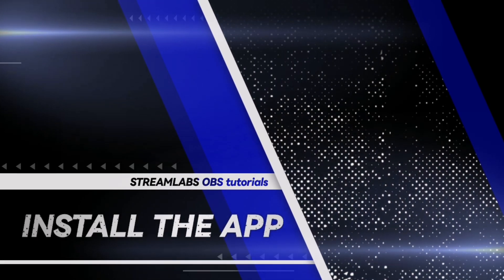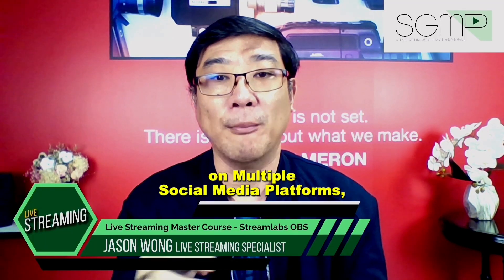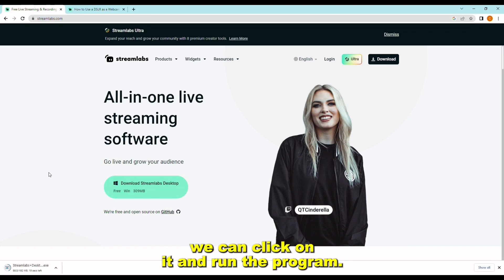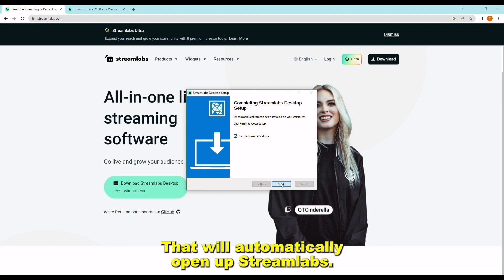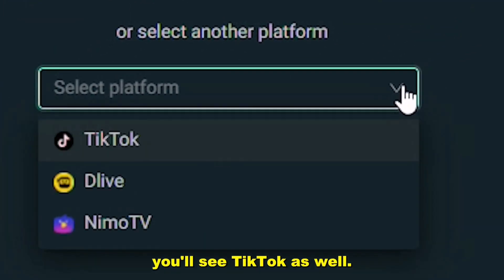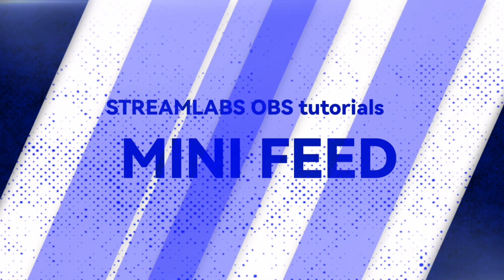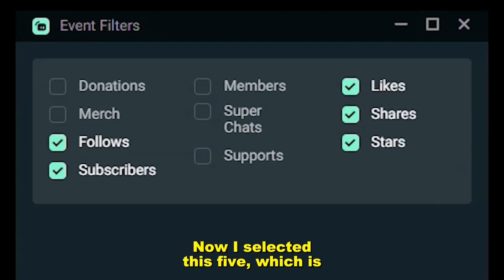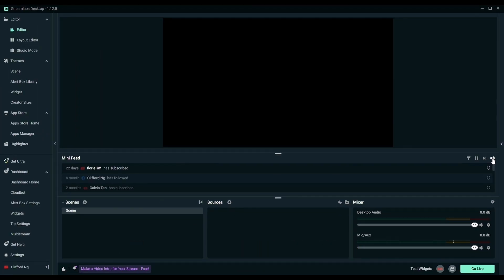STREAMLABS OBS tutorials: INSTALL THE APP, PREVIEW BOX, MINI FEED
Transcript for SGMP Streamlabs Tutorials: Install the APP, Preview, Mini Feed

Welcome to another video for the Live Streaming Master Course. I’m Jason and I’m from SGMP. Today, we are going to be talking about a good software called Streamlabs OBS.
So what is Streamlabs OBS?

Streamlabs OBS is a free software that allows you to broadcast your content live to your target audiences on social media platforms such as Facebook, YouTube, Instagram, as well as TikTok. So let’s get down to business of installing Streamlabs OBS.

First thing first, we would need to download Streamlabs. So we are going to go to streamlabs.com and download the software to our computer.

So we are going to click on this green button here.

Once it's downloaded, we can click on it and run the program. Obviously, we have to go through their terms and agreement. We are going to click agree. So click on “I agree”.

And from here we can browse the folder where you want to install the Streamlabs. And click on install.

Once the installation is done, you can click here to run Streamlabs desktop and click on finish. That will automatically open up Streamlabs.

Once Streamlabs is open, first thing you need to do is go down to the bottom left hand corner. You will see this Login button.

Click on that and you will bring out this window that shows what platform we are able to login using your social media details.

You have the option to login via YouTube, Facebook, as well as when you click the dropdown, you'll see TikTok as well.

For now, I will sign in using YouTube.

Once you sign in, don't be stressed that there's a lot of options here. I will slowly go through it one by one.

Preview Window
Okay, first thing we need to cover is this preview box here. Here is what your viewers is able to see during your Live Stream. Right now is just empty because we haven't added any video, webcam, audio yet.

Mini Feed
Let's just go down to the next segment, which is the Mini Feed. The Mini Feed will showing notifications from your YouTube notification because I signed using YouTube.

On the right hand side, you will see this filter button. When you click on it, it gives you the option to choose what you want to be displayed in your notification.

Now I selected these five, which is Followers, Subscribers, Likes, Shares and Stars.
Or you can always add in others if you like. It’s entirely up to you.

So on here, you will see this sound icon. It is to alert you when there is a new notification. This is good when there's a new subscriber during a live feed, you can react and give thanks to the new Subscriber or Follower.